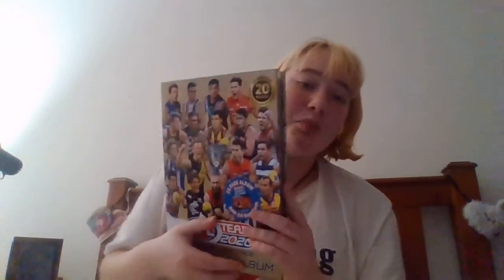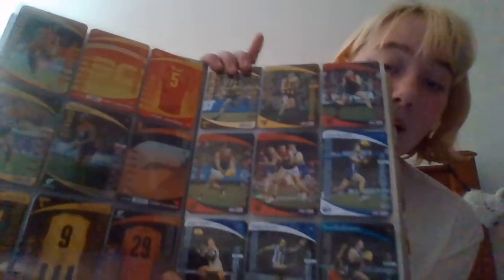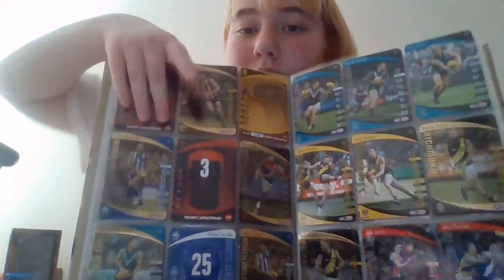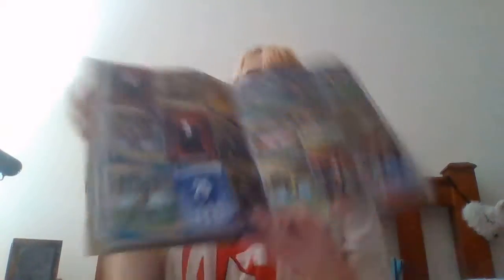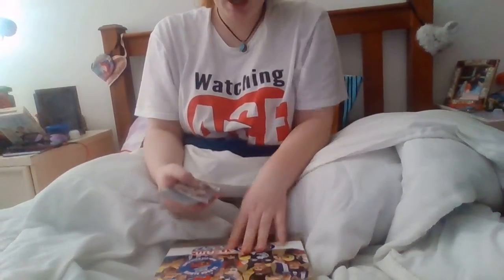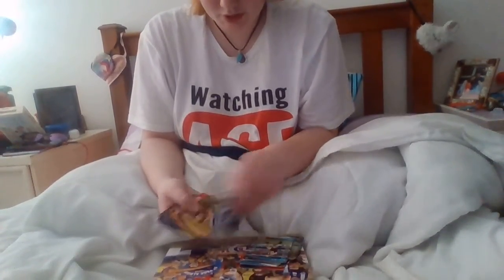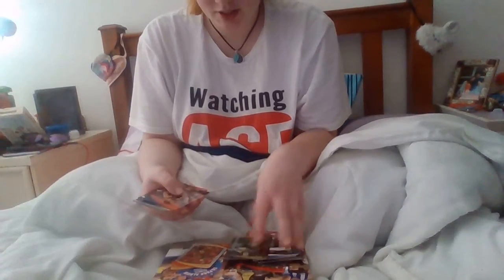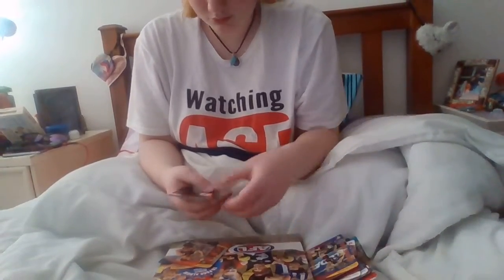how i put AFL cards away